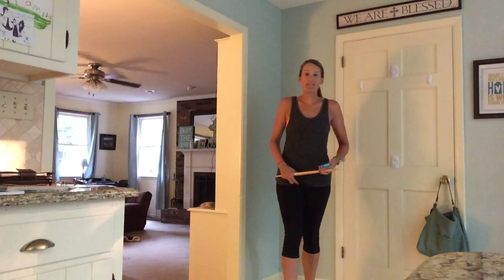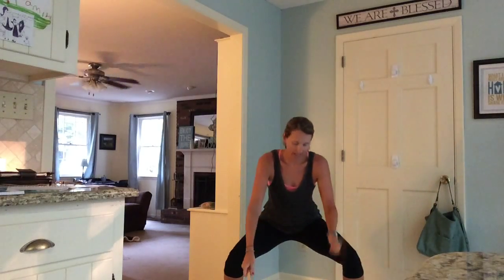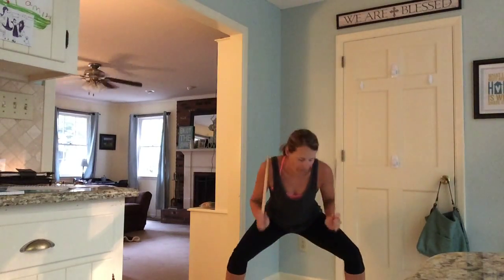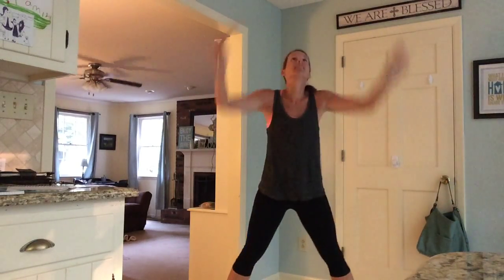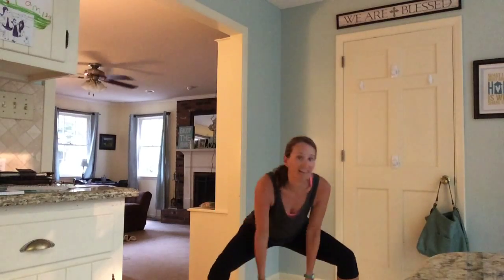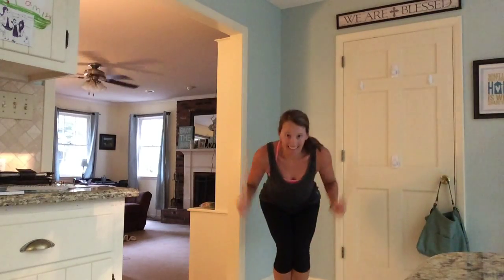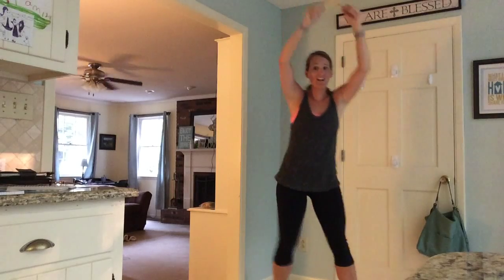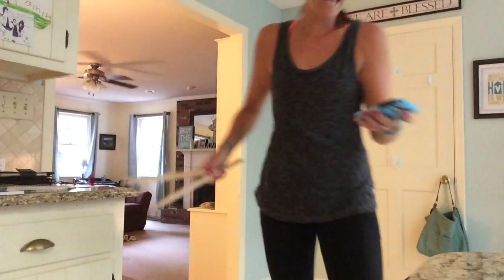Drumstick Leg Burnout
Leg Burnout to put at the end of your workout. Use drumsticks, kitchen spoons, paint sticks, or whatever you have. Hope you enjoy the movement and the message!